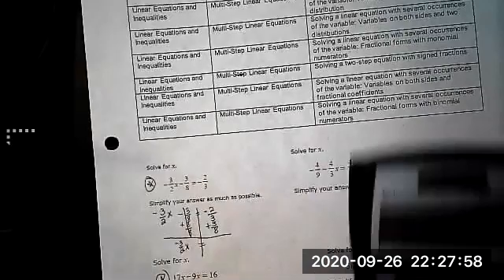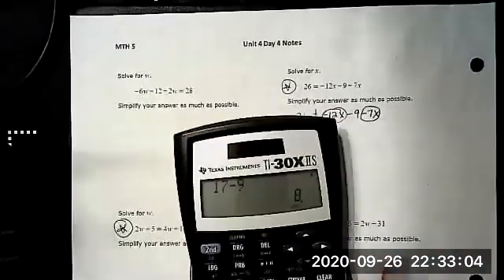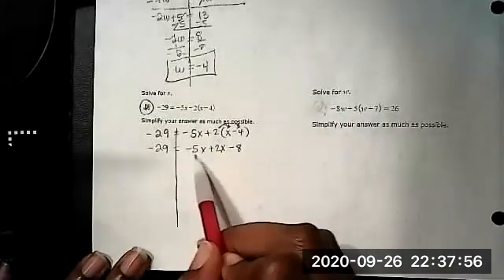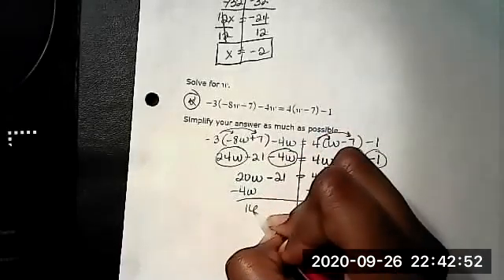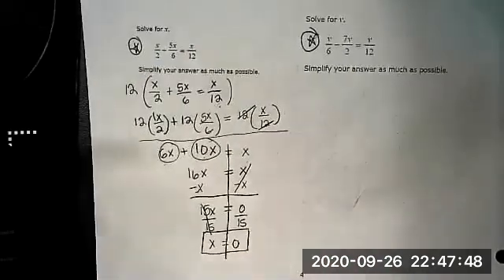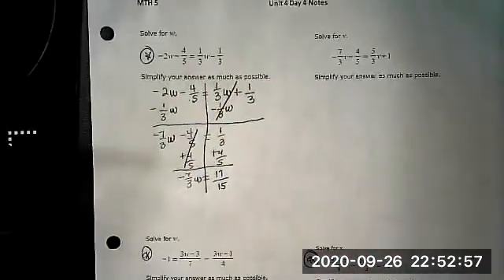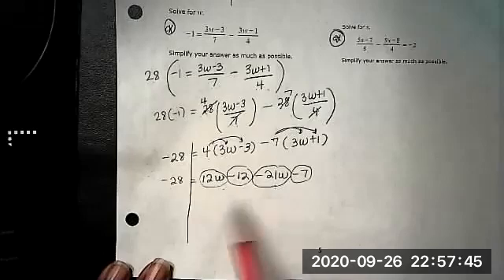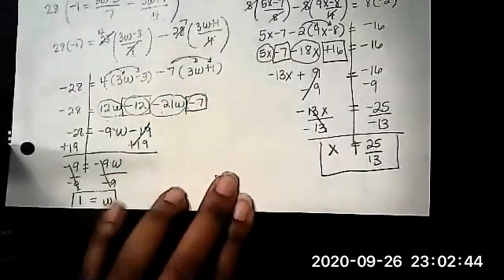MTH 5 Unit 4 Day 4 Notes